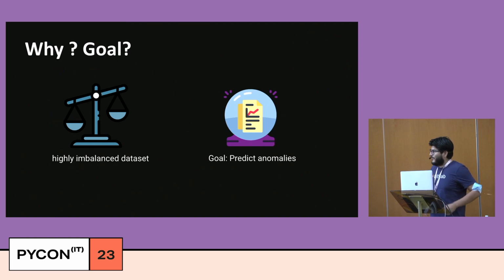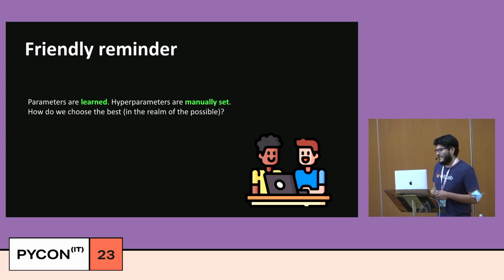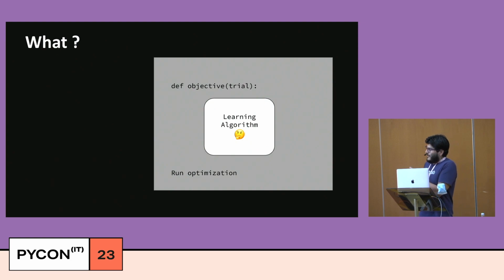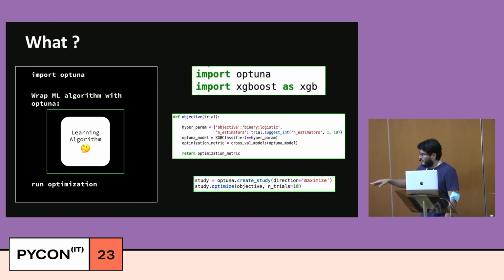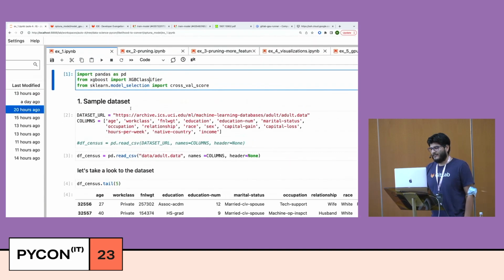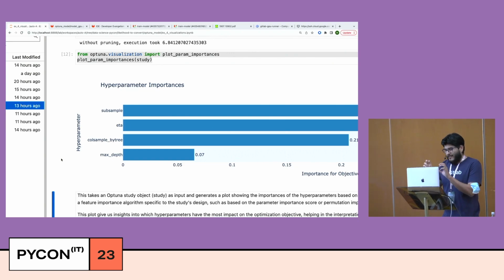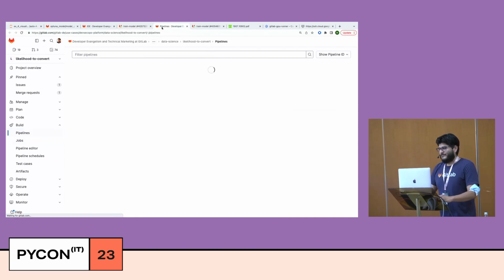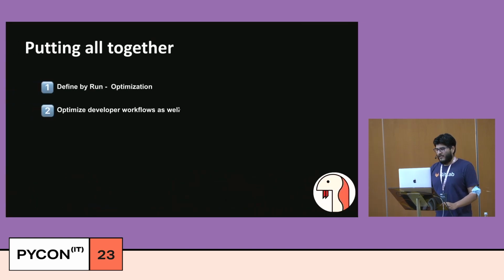Beyond Grid Search: XGBoost and Optuna as the ultimate ML Optimization Combo - William Arias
Beyond Grid Search:  XGBoost and Optuna as the ultimate ML Optimization Combo - William Arias - PyCon Italia 2023

Tired of spending long hours and resources trying to find the best hyper-parameters? In this talk you will learn how to take your optimization to the next level with XGBoost and Optuna using a case study with a very imbalanced dataset.